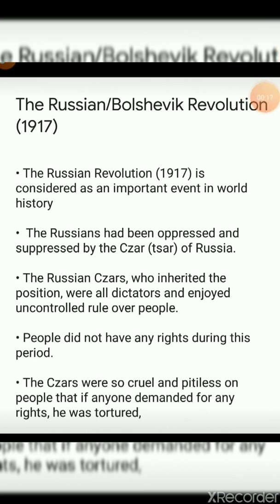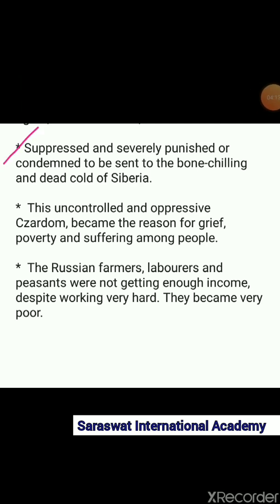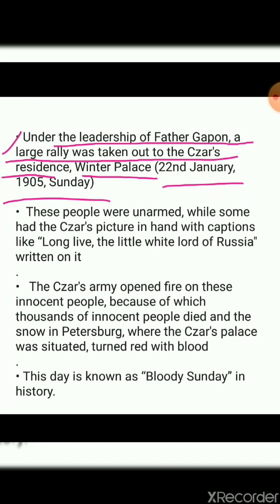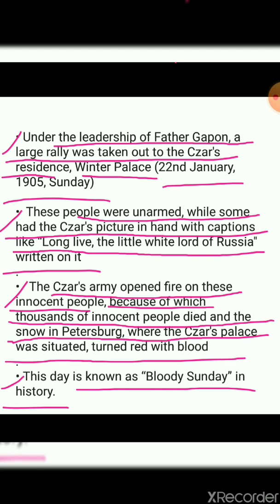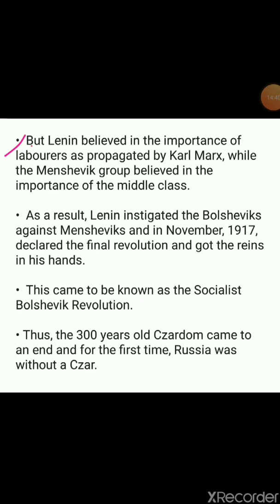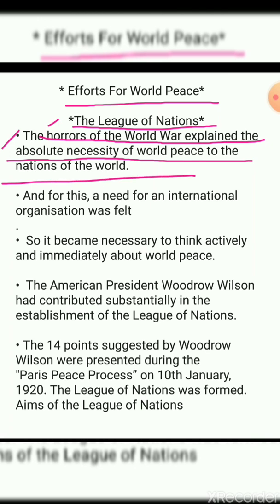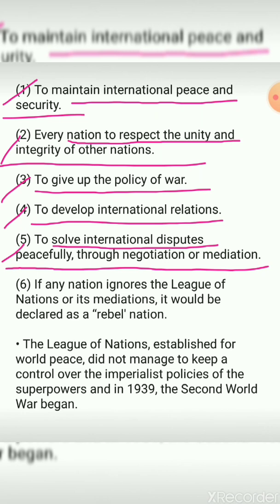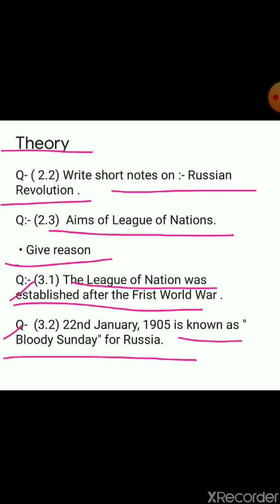EM 9 SOCIAL SCIENCE CHAPTER 2 PART 4